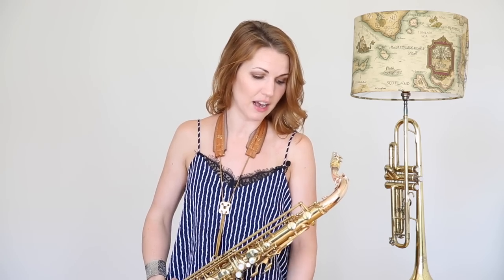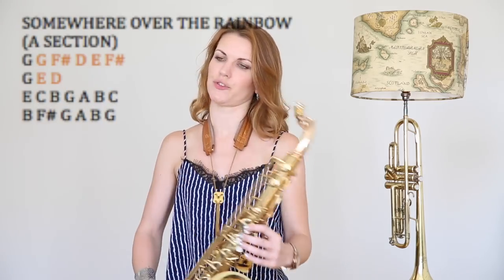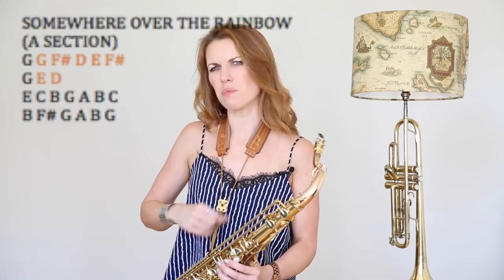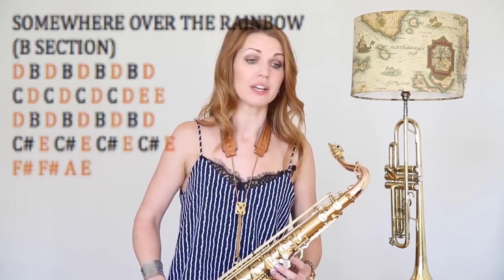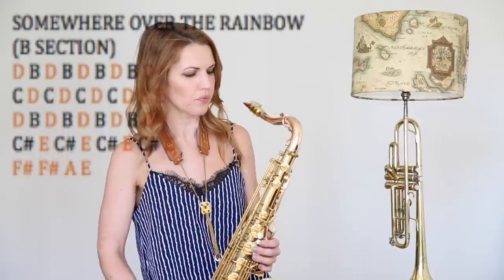Somewhere over the rainbow. Beginner. Easy. How to play 🎶 saxophone lessons / tutorials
** Fancy a one on one tutorial? Ad hoc lessons available over skype from £55 per hour subject to availability.

:-0 NEW OFFER!! :-0
I also now offer a | transcription service | if you have a specific song you just can't wait to have broken down & explained. Prices start from £25 for basic tunes. I will create a personalised video & send a list of the notes.

 - funky saxophone to listen to whilst you chill / cook / run / walk / drive / party / hang out with friends / have some "me time".
(Please be aware that due to copyright, some videos are only playable on desktop and not mobiles) 🎷

🎬 Photos & videos on the channel created by James Cole Photoworks; 🎬

Top 10 common mistakes made by beginners

Chez's thoughts and ideas on saxiness

If you have further interest in the life and laughter of Chez check out my biog;

By following these lessons, you should discover;
* More motivation for practice
* Improved tone and dexterity
* A better understanding of musical theory and harmony
* Stepping stones to improve your improvisation
* A starting block and path for growth for beginners
* Tools for productive practice
* An extensive repertoire list
* Methods to improve your ear training and independent learning
* How to play a melody by ear
* More self confidence and belief in your own capability
* How to recognise pitfalls in your playing
* How to cultivate a great embouchure.
* How to develop your own unique sound
* A virtual tutor/saxophoning buddy who comes with bags of energy and speaks from the heart at all times.
* A new lease of life for your playing!

And all of this FOR FREE. YIPEEEEE!!!
Free stuff is so much better than stuff you have to pay for - Fact!

Thanks for supporting my channel folks. Very much appreciated.

Peace out,

Chez